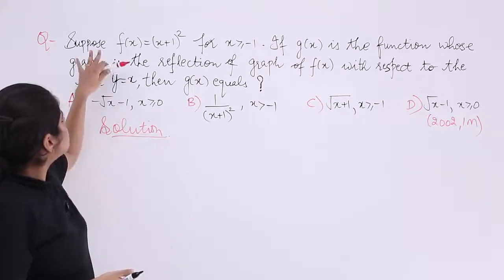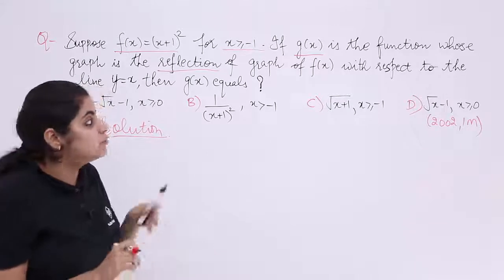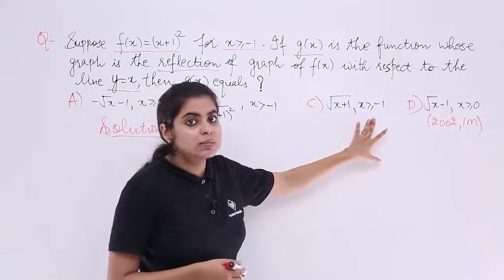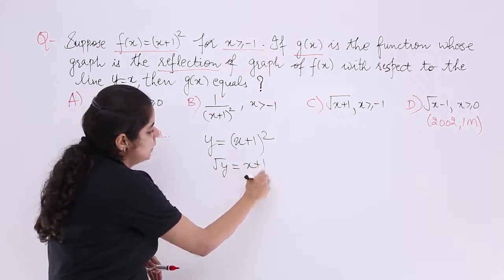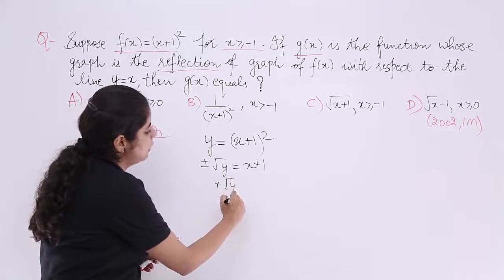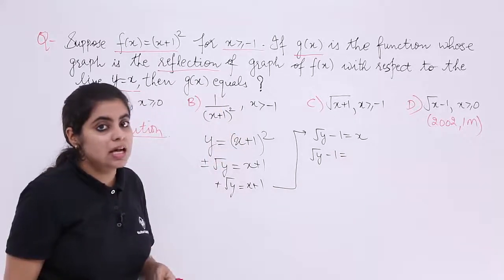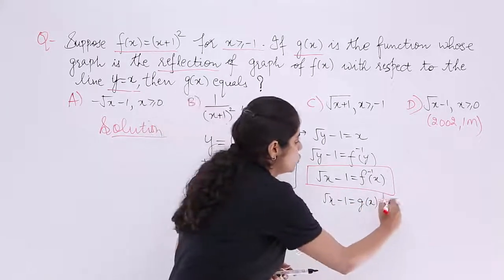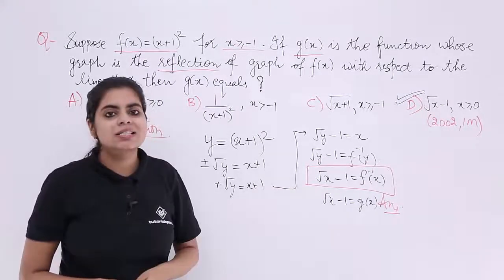Class 12th – IIT JEE Example 12 on Functions | Relation and Functions | Tutorials Point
IIT JEE Example12 on Functions